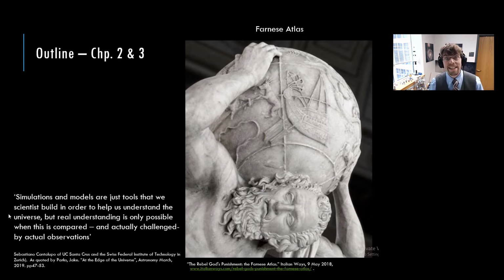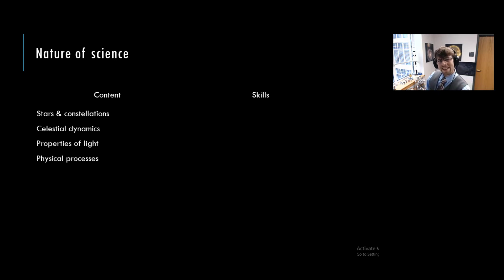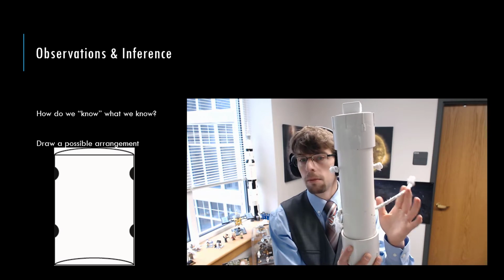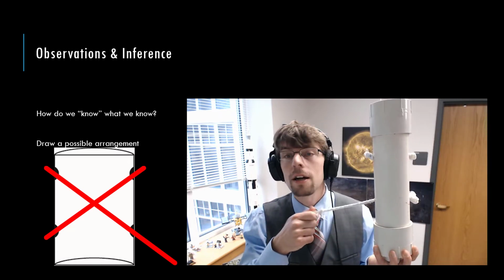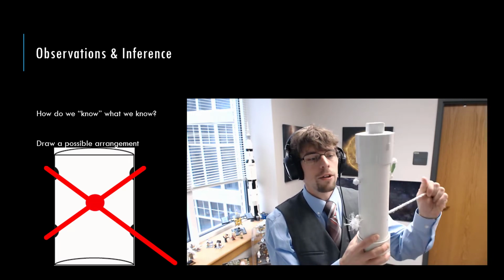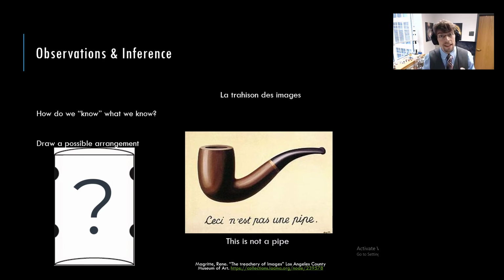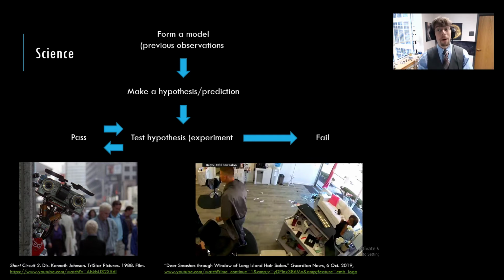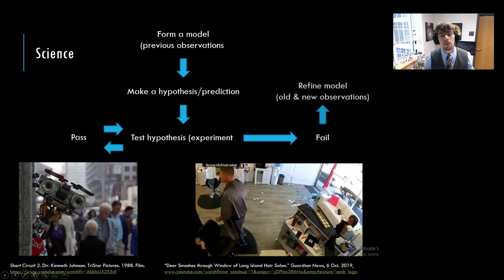04 - Nature of science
By what method do scientist arrive at new knowledge?  What does it mean when a scientist says they "know" something?  Let's discuss the scientific method.

Nature of science 2:16
Rope & tube demonstration 4:1
The scientific method 11:24
Meaning of "know" 15:50
Publication bias 17:18
Outdating a model 18:36